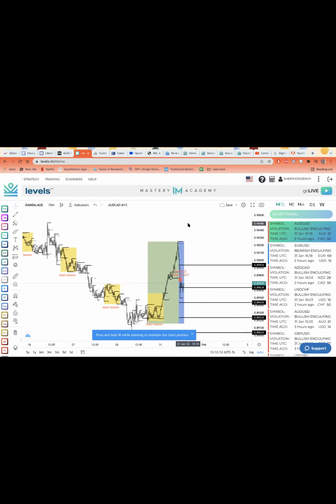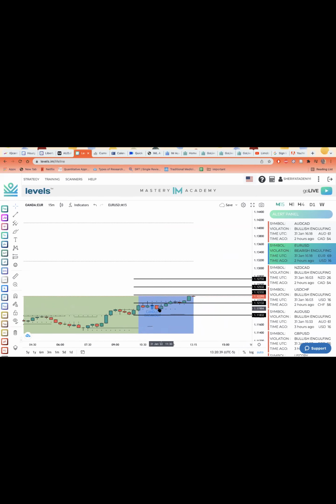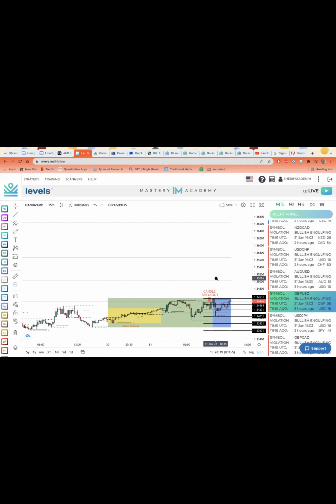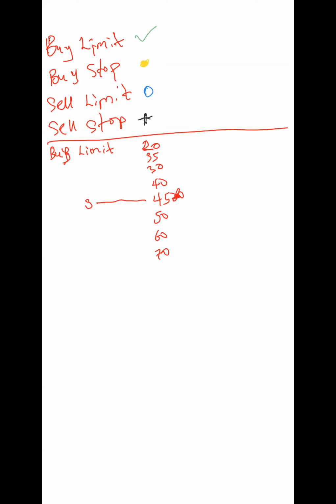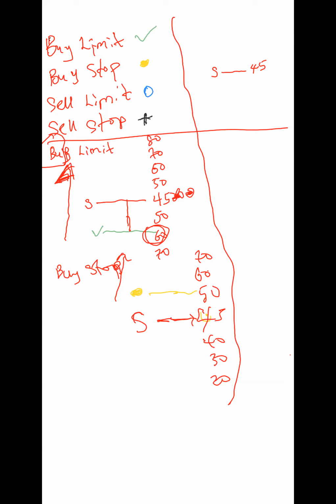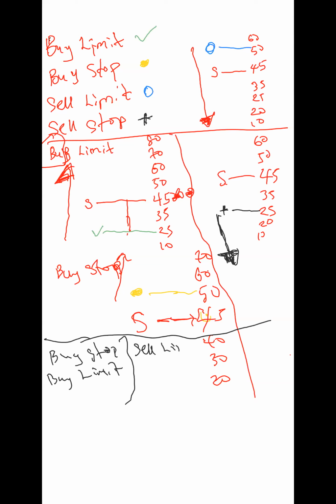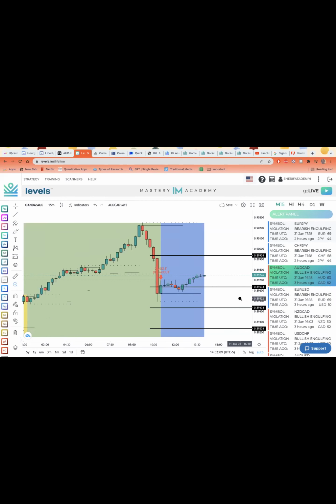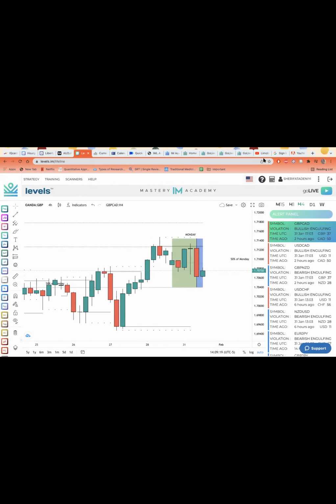How to copy and paste from levels IM